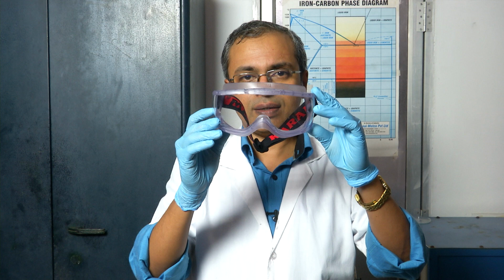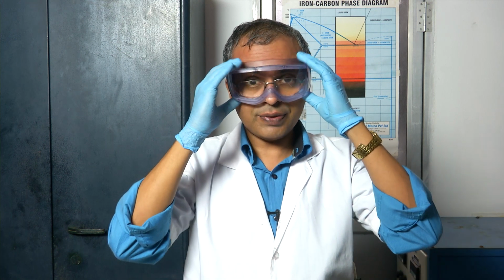Safety in laboratory